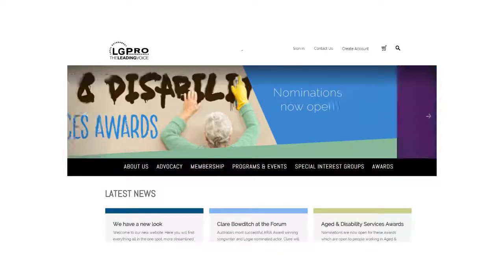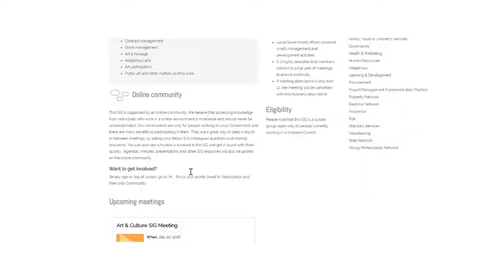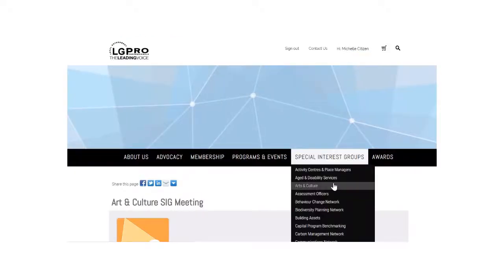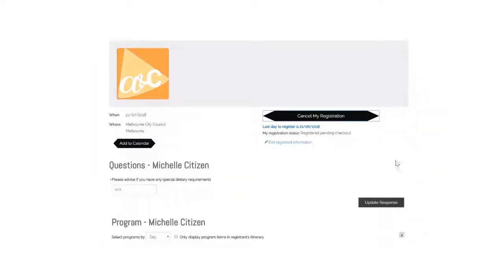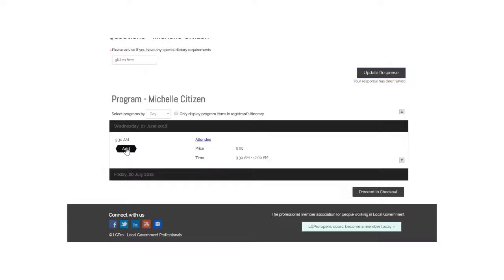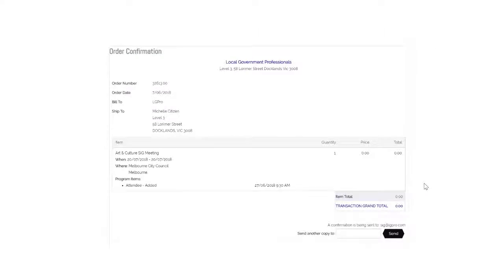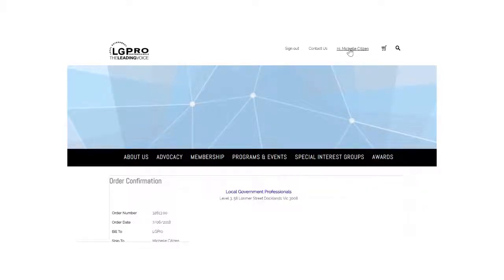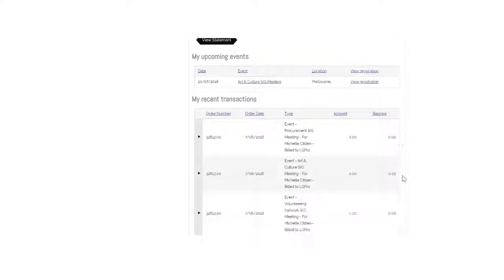How to register for a SIG meeting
LGPro FAQs